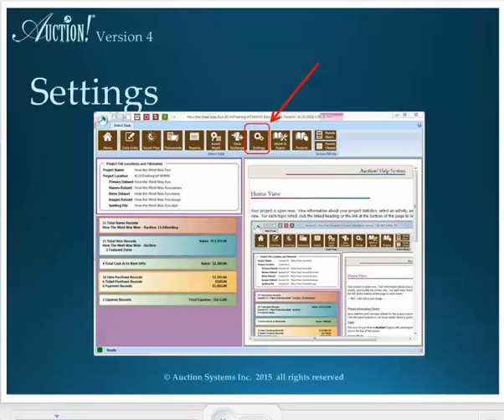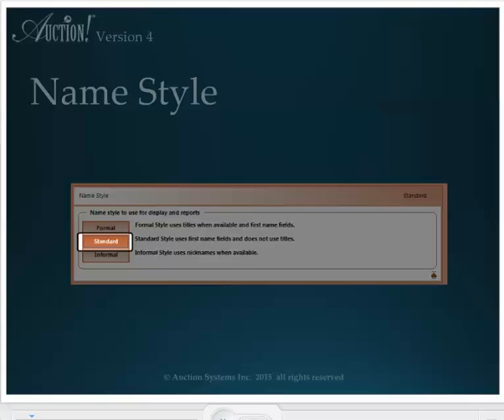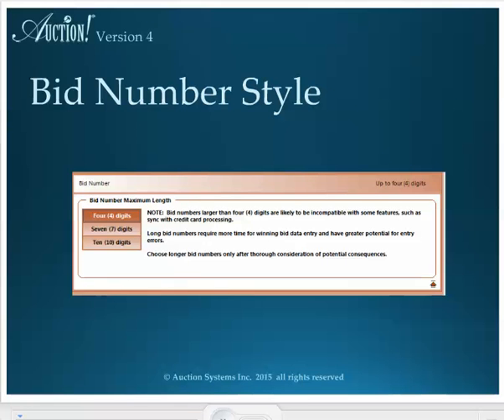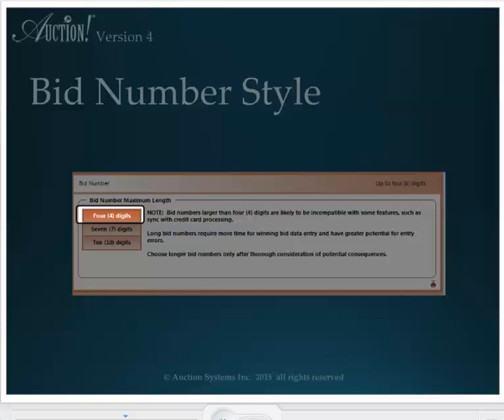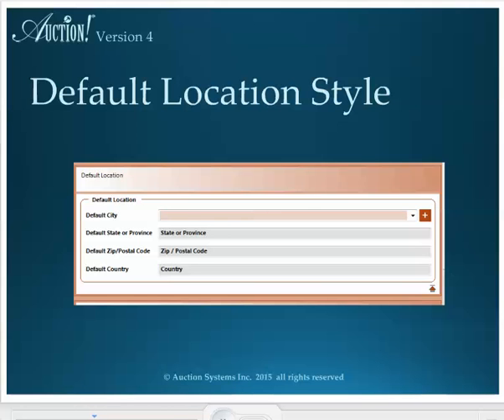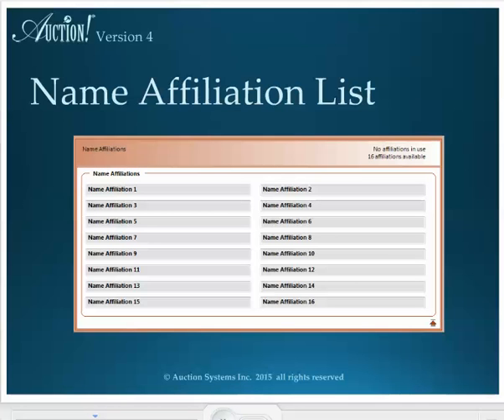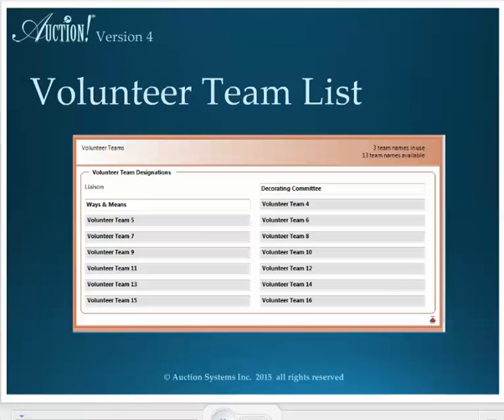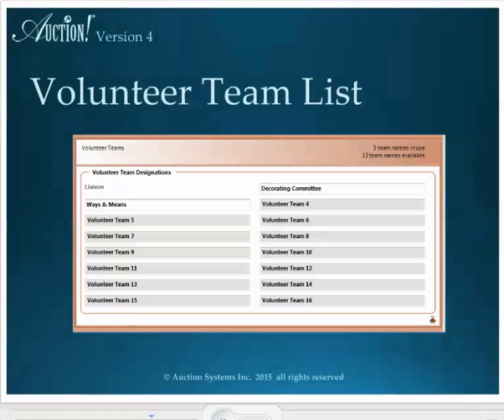401 Settings for Names